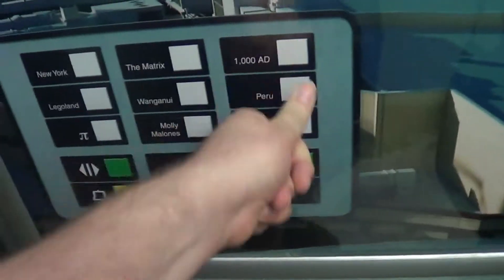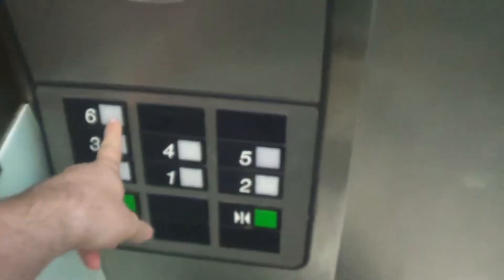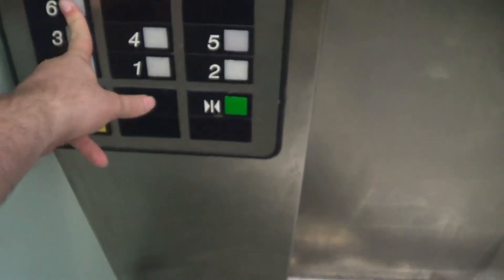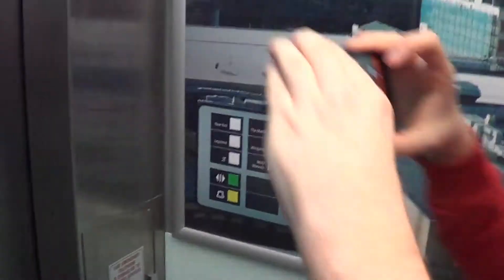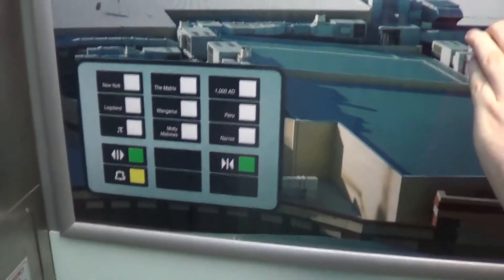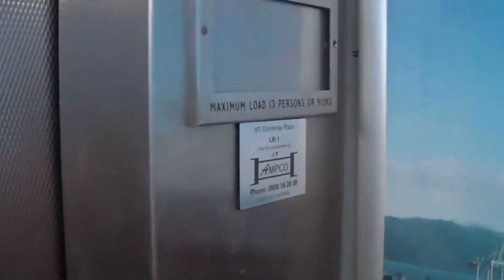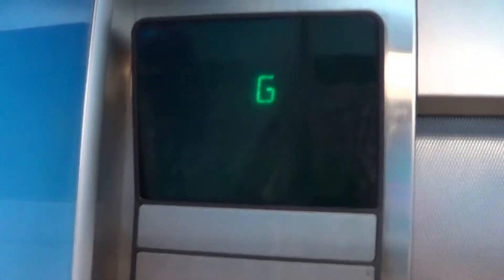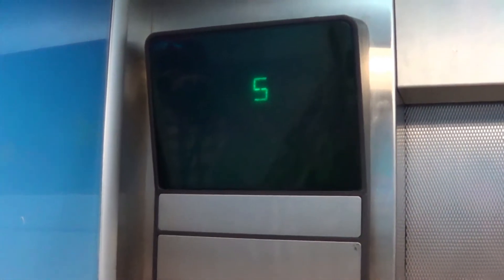w/ Snorkitty | Old Otis (Mod. Series 1) | Wellington CBD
This lift has FAKE series 1 panels in the graphics! How did they do that? These lifts appear to have been made in either the 60's or the 70s, and were probably modded in the late 80's or early 90's.